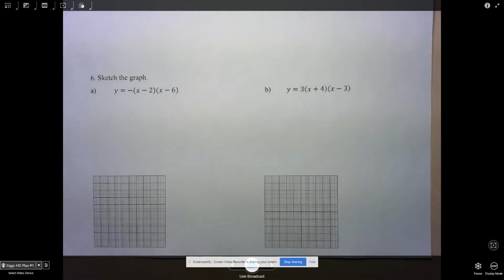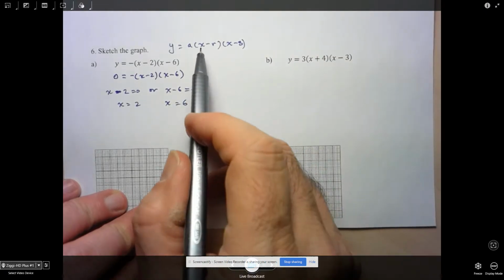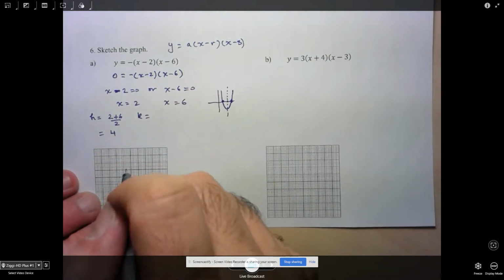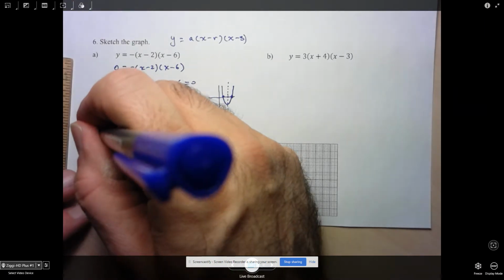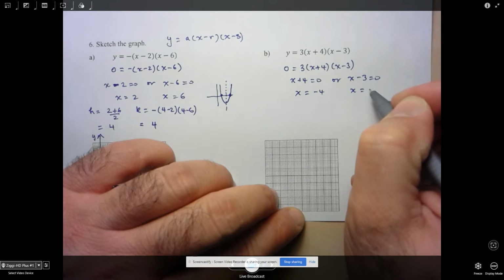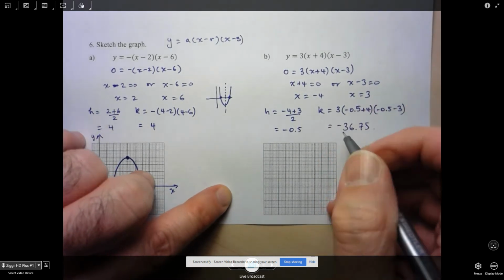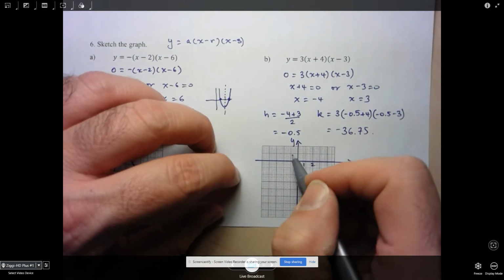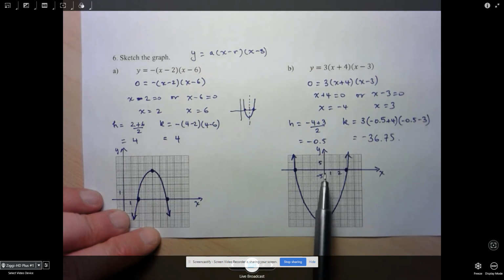MCV4U U5 L6 # 6